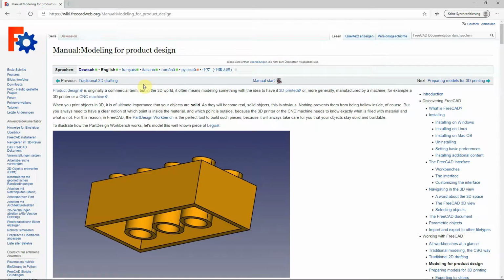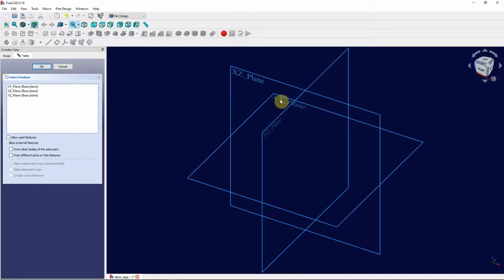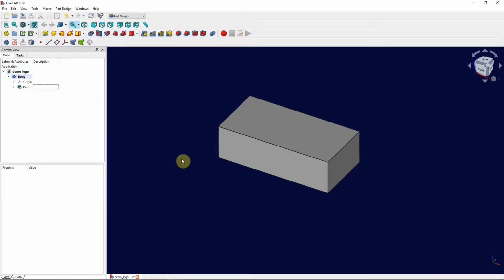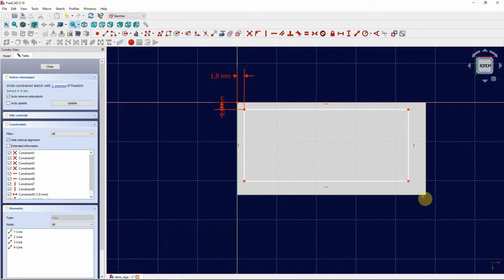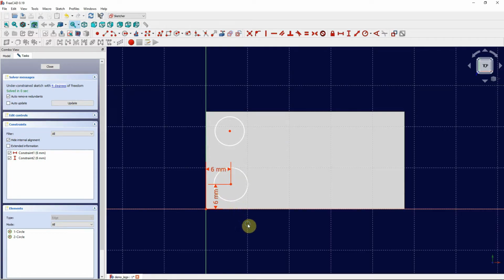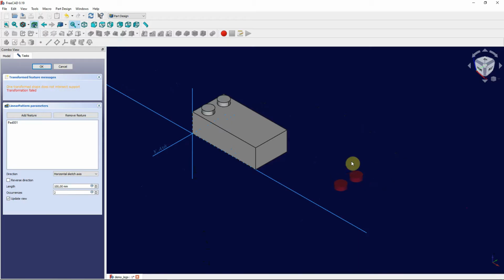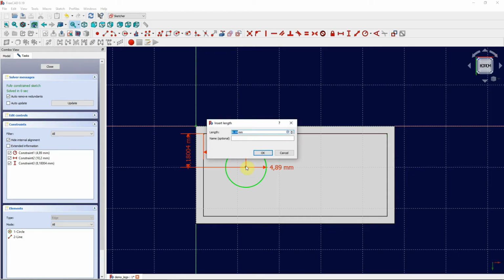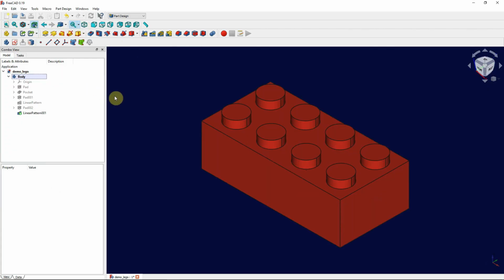FreeCAD 0.19 - Tutorial - Part Design - Create a toy brick (English)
How to create a Lego-inspired toy brick in FreeCAD? We use the Part Design and Sketcher Workbenches for this tutorial.

This tutorial was inspired by the article in the official FreeCAD wiki, that you can find here:

I re-created all the necessary steps that are described in the text-based tutorial to make this video.

FreeCAD is a powerful open-source 3D modeling software used by designers,
architects, engineers, and hobbyists worldwide. It offers an intuitive interface and a wide range of features, from basic geometry creation to complex parametric modeling.

Support me and my YouTube journey to bring you the best CAD content available:

About me:
Mechanical engineer specializing in digital product development.
CAD expert with over 11 years of experience in various CAD systems such as Siemens NX, Siemens Solid Edge, Catia V5, Onshape, FreeCAD and Fusion 360.
Former lecturer for basic CAD training in the engineering program of the Department of Environmental Planning/ Environmental Engineering at Trier University of Applied Sciences.

Please keep in mind, that I am not a native speaker, so please be kind. ;-)